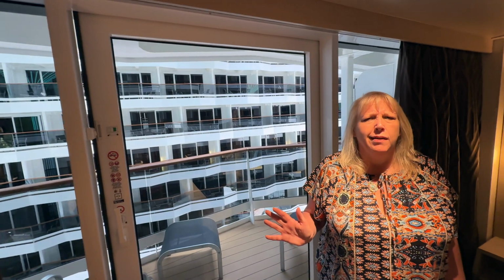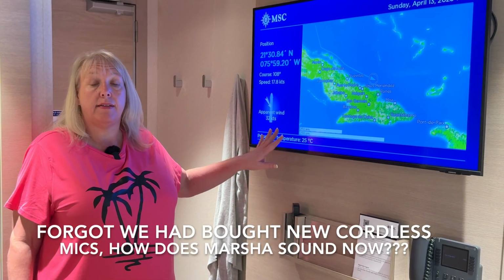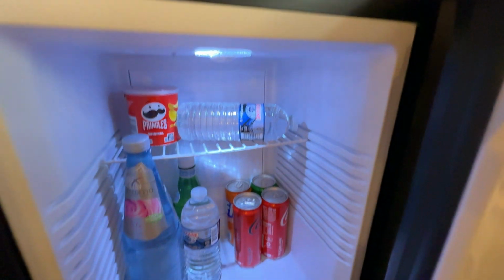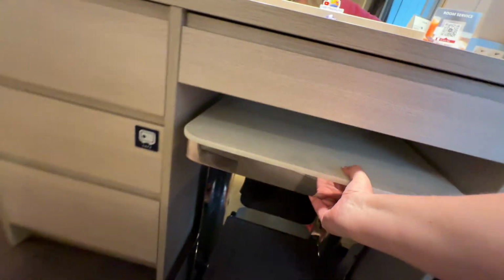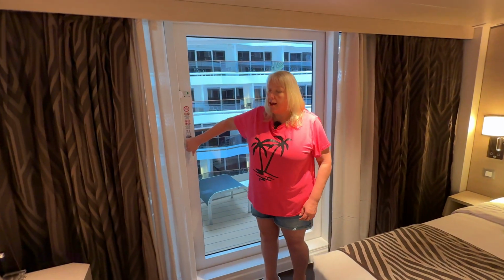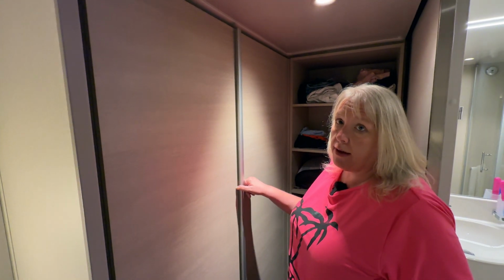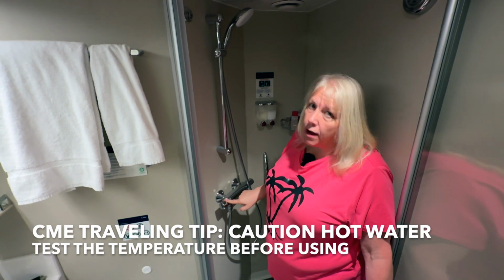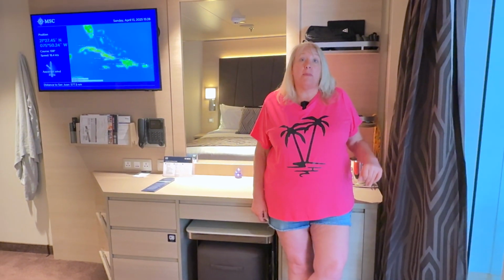Discover MSC World America Promenade Balcony Cabin Tour!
Vlog 1:  Complete Tour of a Deluxe Balcony Cabin on the brand-new MSC World America! We're checking out the highly sought-after Promenade View and giving you an in-depth look at this amazing stateroom.
Large Balcony: Enjoy stunning views of the vibrant Promenade right from your private outdoor space. Perfect for relaxing and soaking up the atmosphere.
Comfortable Sleeping Cabin: Featuring a plush king-size bed (or two twins), ensuring a restful night's sleep.
Bathroom: Complete with a shower, vanity, and all the essentials you need.
Storage: Plenty of closet and drawer space to keep your belongings organized and a safe.

Thank you for joining us(Curt & Marsha) with @CMETraveling
We really enjoy spending our mornings LIVE with our YouTube Community.

You can find us on.